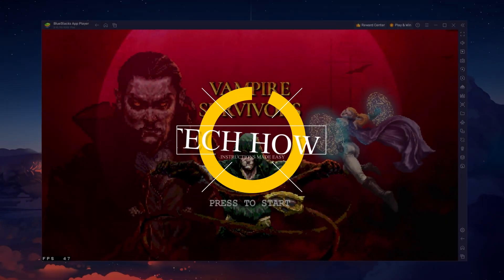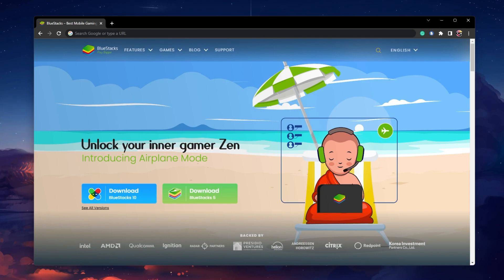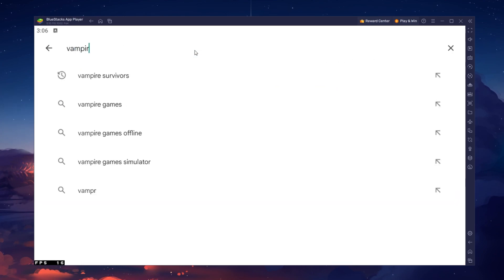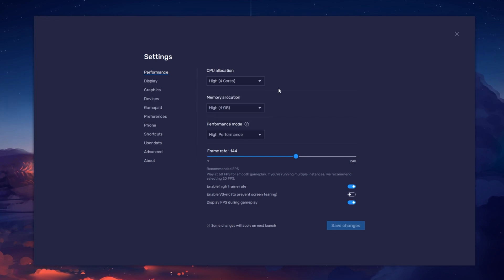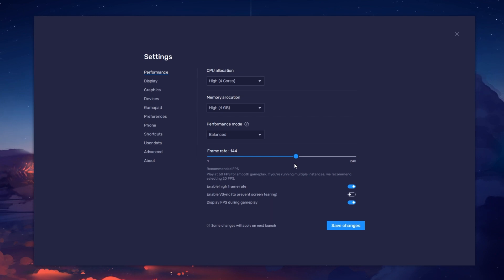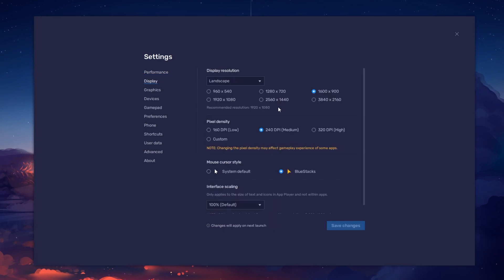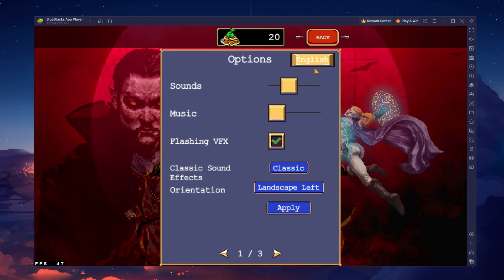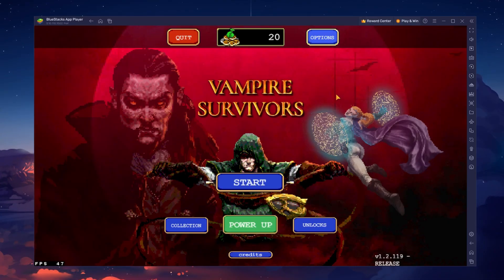How To Play Vampire Survivors on PC & Mac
A short tutorial on how to play Vampire Survivors on your Windows PC or Mac.

Timestamps:
0:00 Introduction
0:15 Install BlueStacks
0:52 Download Vampire Survivors
1:08 BlueStacks Performance Settings
1:58 Windows Display Settings
2:25 BlueStacks Display Settings
2:40 Vampire Survivors Settings